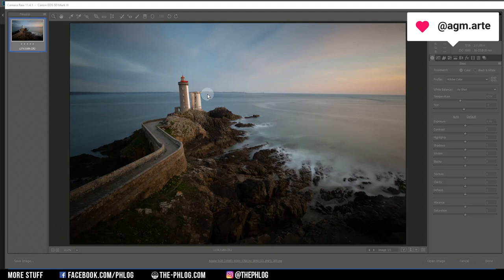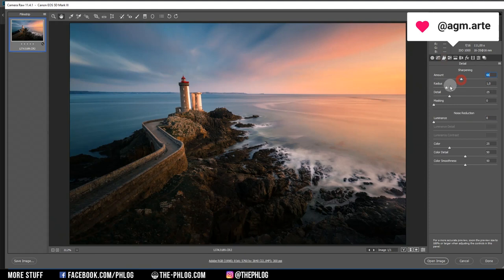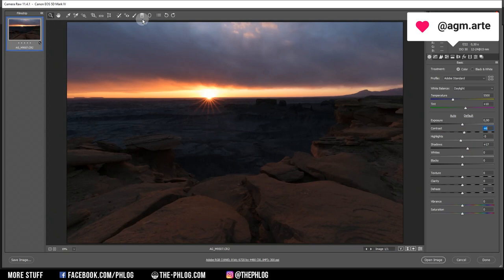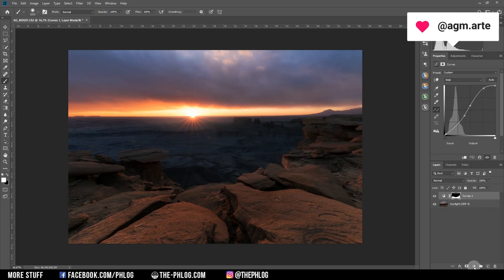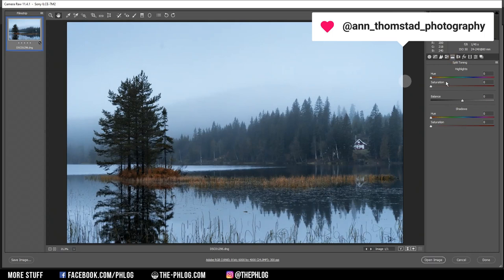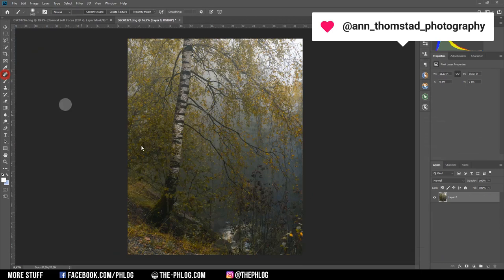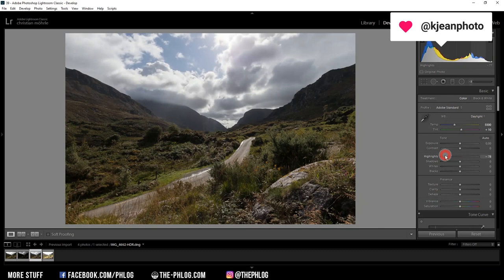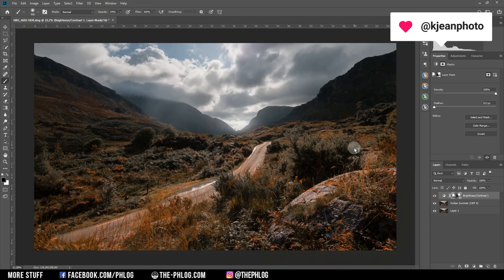Editing 5 of YOUR Photos with Adobe Photoshop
In this video I'm editing a few pictures you guys have sent me using Adobe Photoshop CC and a little bit of Adobe Lightroom for the PostProcessing. If you want me to edit one of your images as well for another video, then feel free to write me a DM on Instagram! :-)

Timestamps for the pictures:
Lighthouse image - 00:36
Canyon image - 07:03
Foggy Landscape - 12:55
Tree image - 17:17
HDR Landscape - 21:57